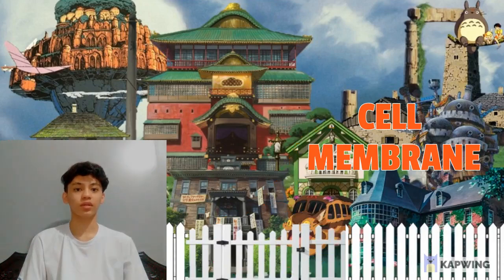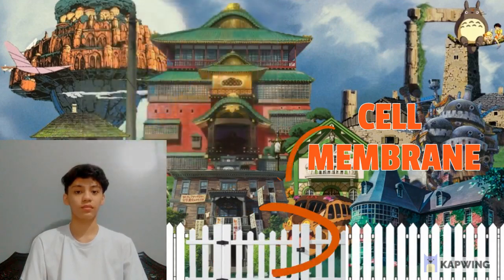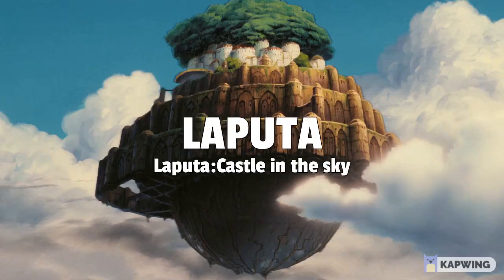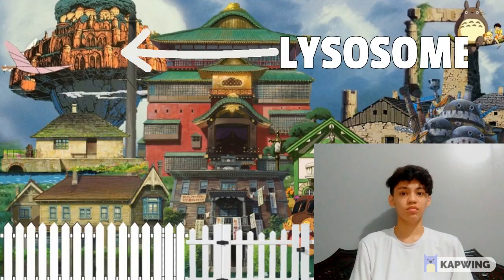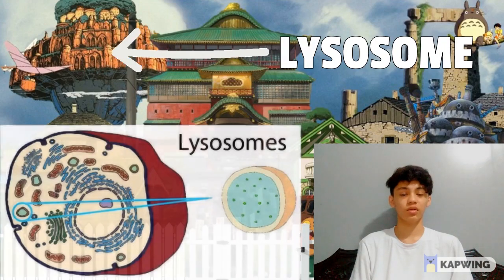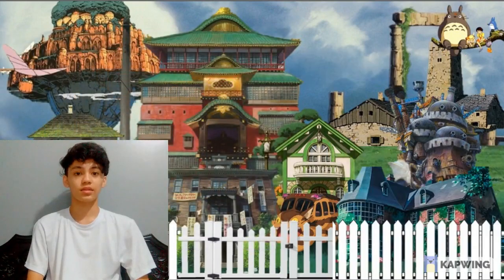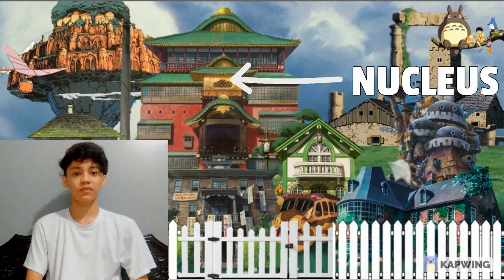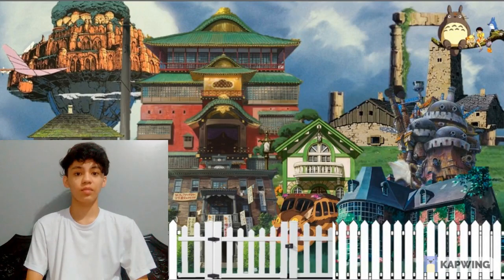Ghibli City | A Cell City Analogy by Alexander Alpajora